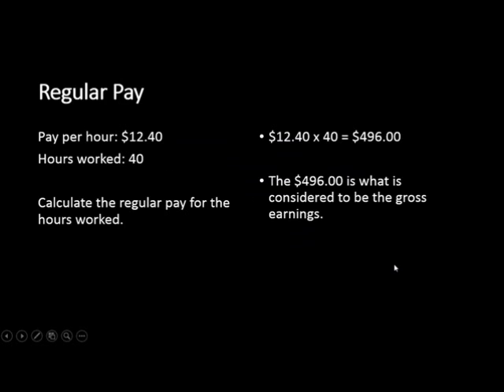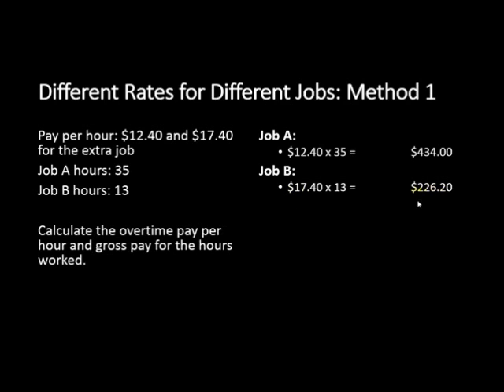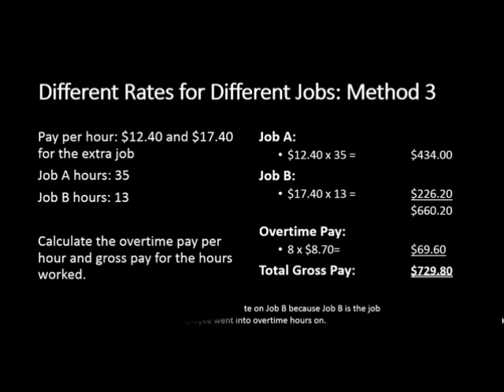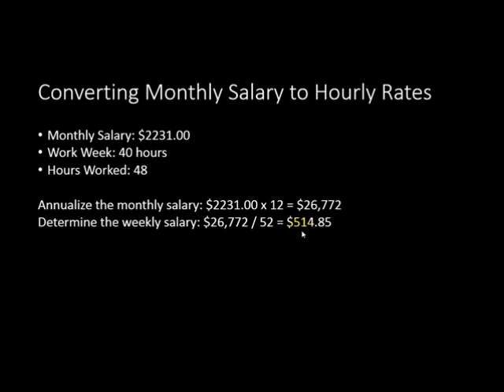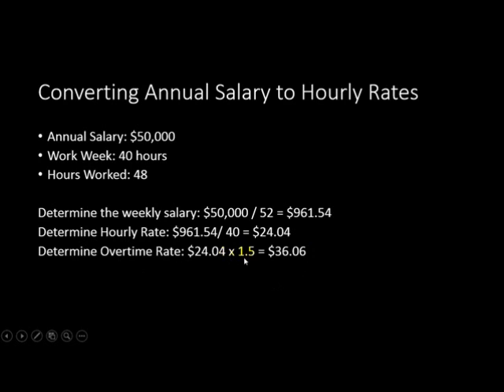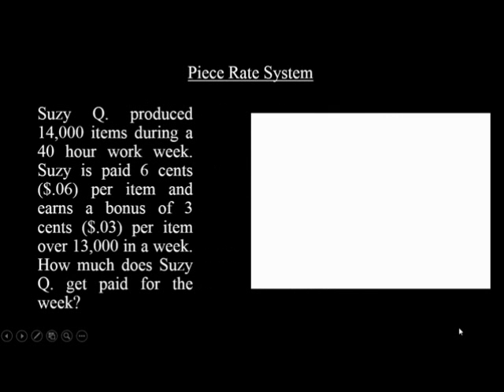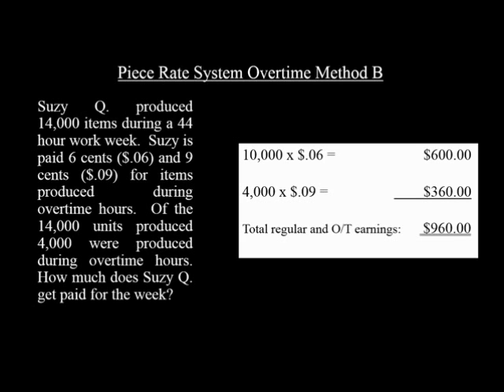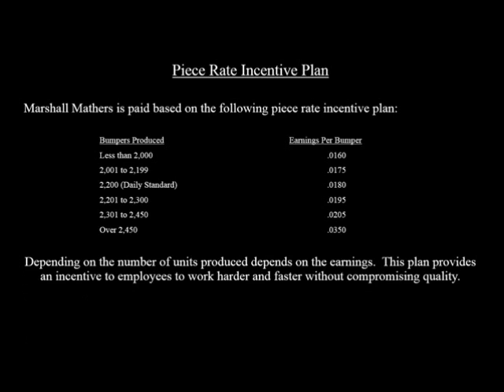Calculating Payroll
Demonstration of how to calculate wages for payroll